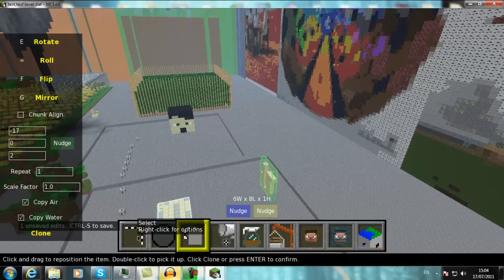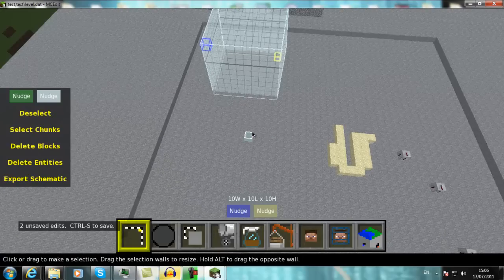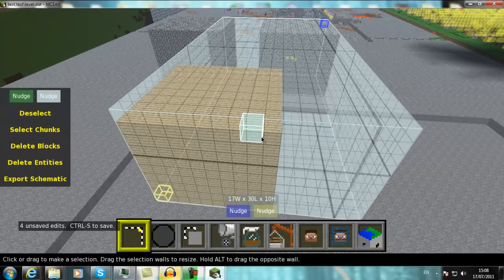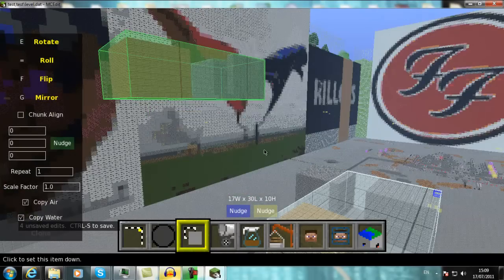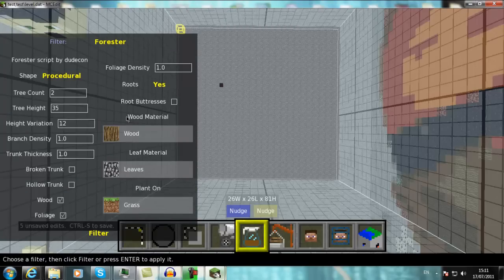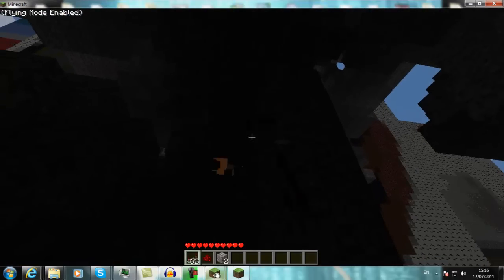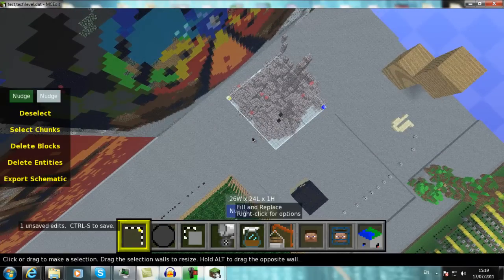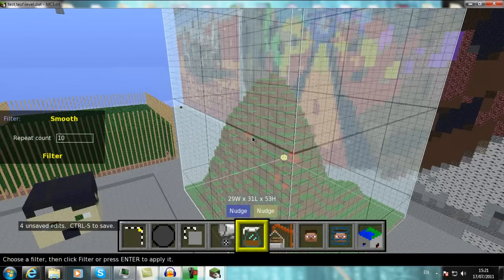Minecraft Program tutorials ep1 MCEdit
in this video i will show you some of the basic uses of mc edit such as the filters and cloning tools. i will also demonstrate how to make natural looking hills and mountains and how to make giant trees using the forester filter!

this will be the first of many so please stick around for more and look out for lets plays and other minecaft tutorials.

random stuff:
programs- camtasia studio
mc edit